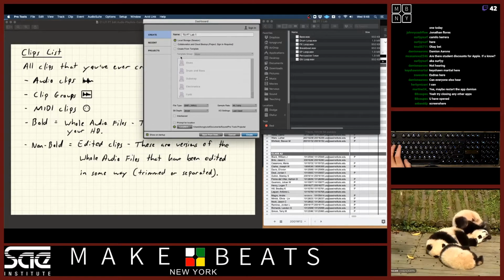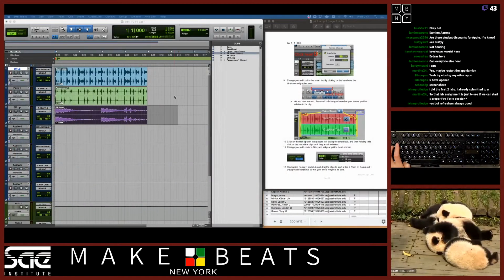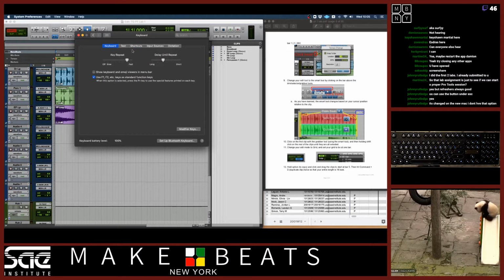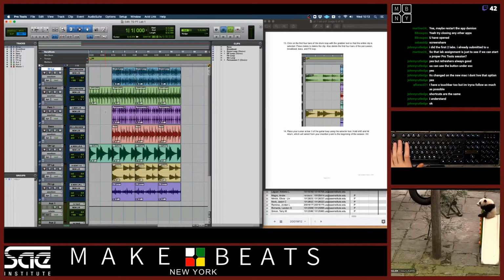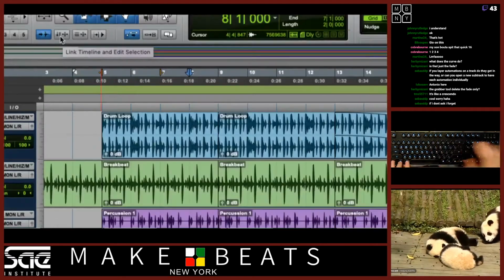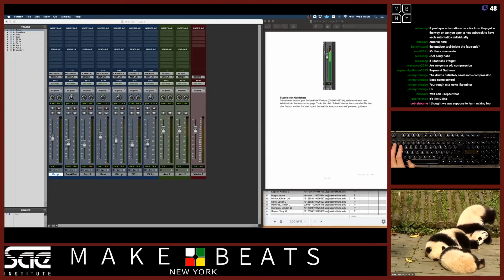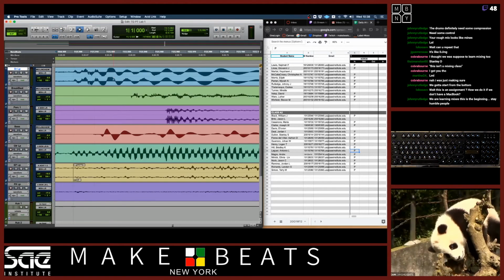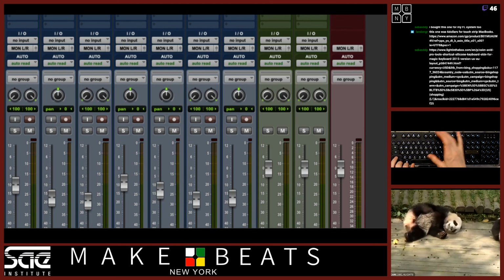Pro Tools Basics: Working with Clips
Learn the basics of working with clips in Pro Tools.

Originally broadcast live on Twitch on April 29, 2020 as part of an online course adapted from the SAE Institute classroom during the coronavirus pandemic.